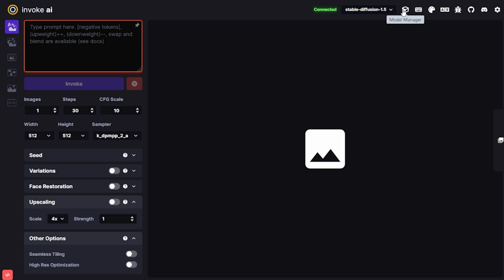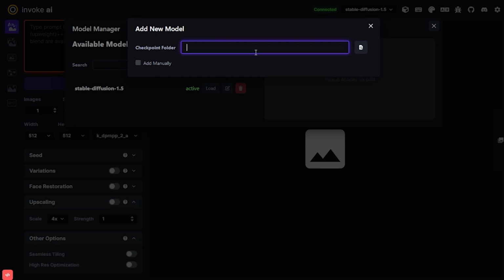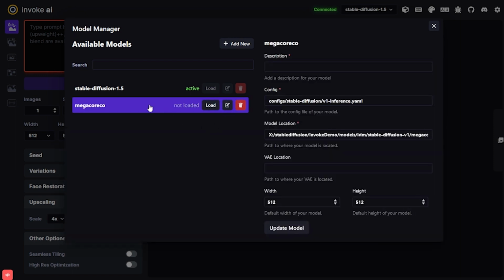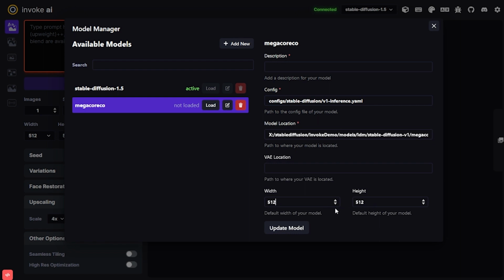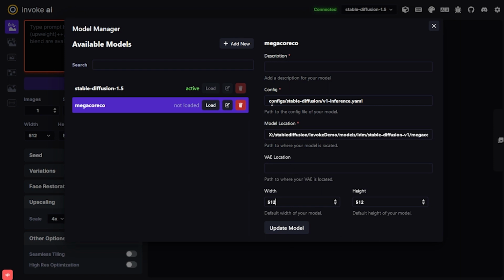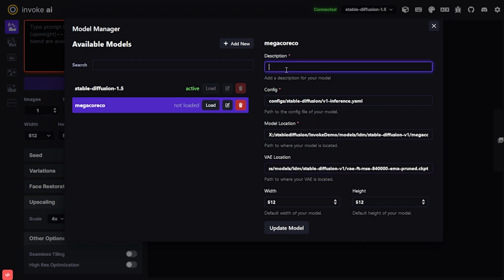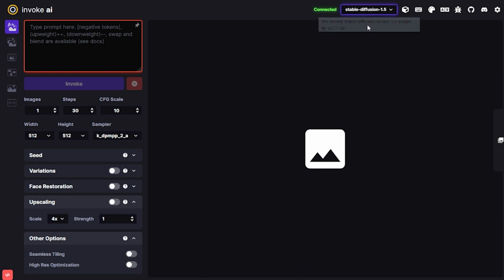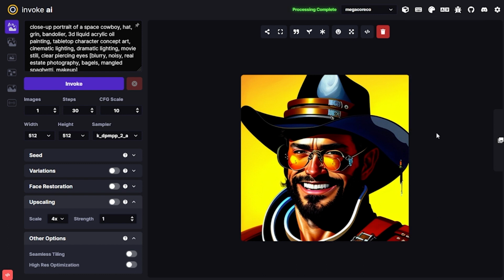InvokeAI - Adding Models (v2.2.5)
This software is free and open source - You can download and run it here, but make sure to check system requirements.

With 2.2.5, InvokeAI allows you to easily add both standard and custom Stable Diffusion models directly from the UI. This video covers the "How To".

A huge shout-out to all of the translators who helped to translate InvokeAI - Which is now available in **8 languages**!